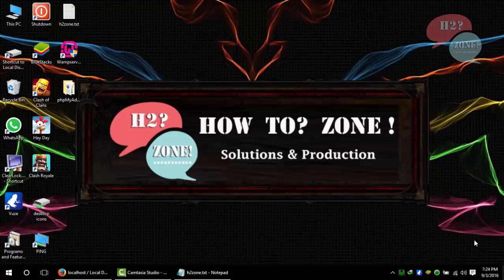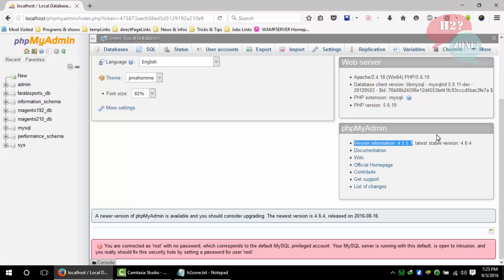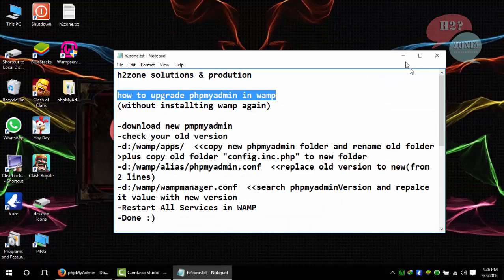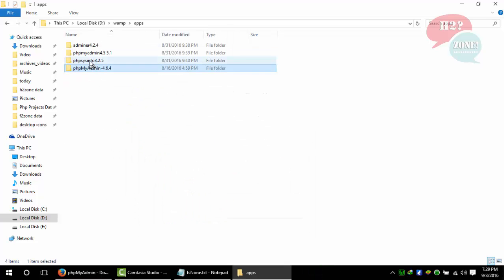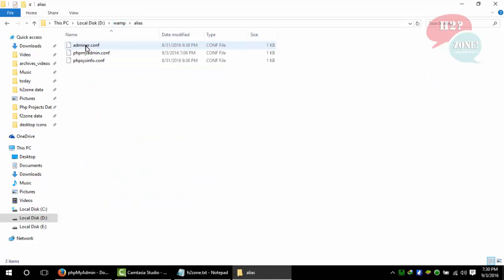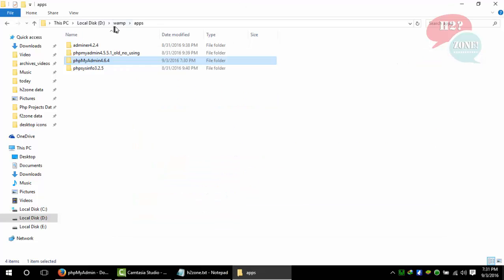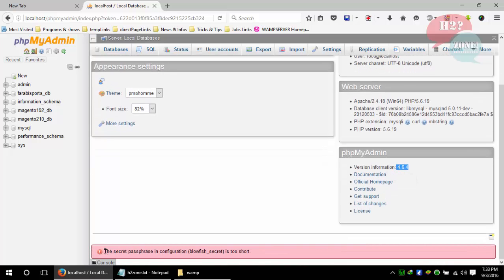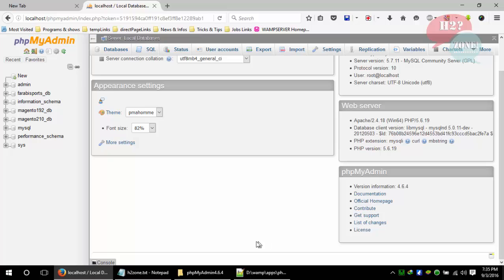how to Update/upgrade phpmyadmin in wamp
how can we upgrade  phpmyadmin without installing new wamp
how solve The secret passphrase in configuration (blowfish_secret) is too short phpmyadmin error
for these solution just go through this video then you can able to upgrade or update your phpmyadmin to new version and you can able to set long blowfish passphrase.